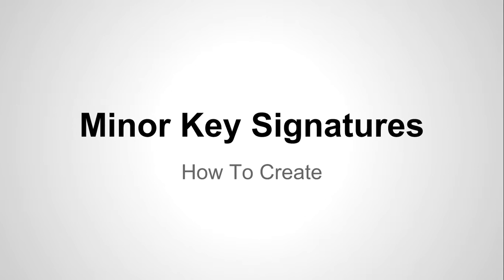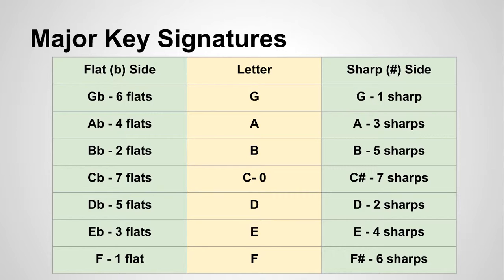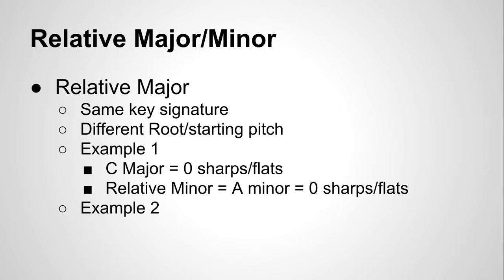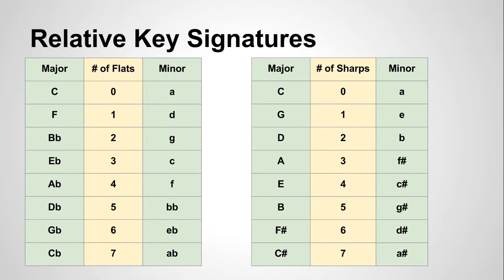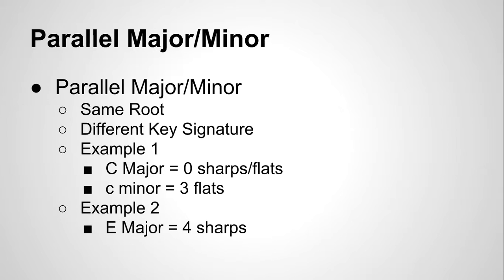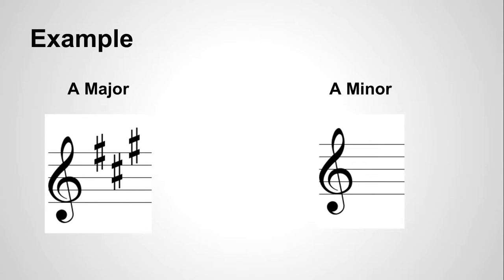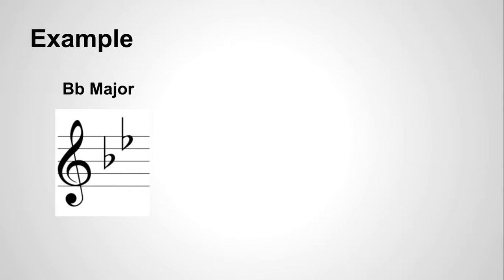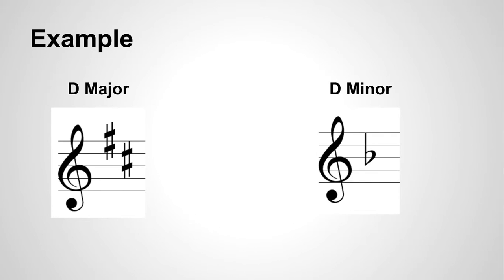Minor Key Signatures